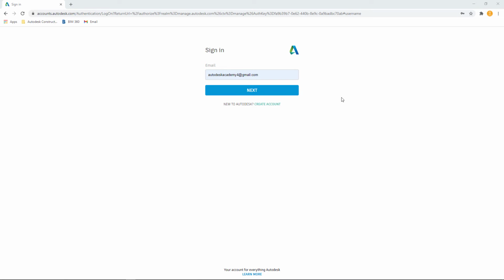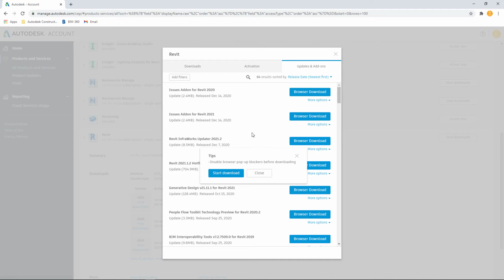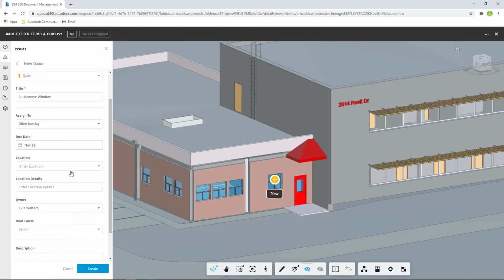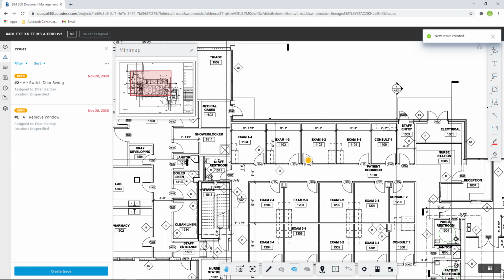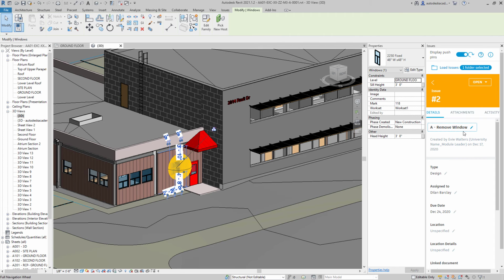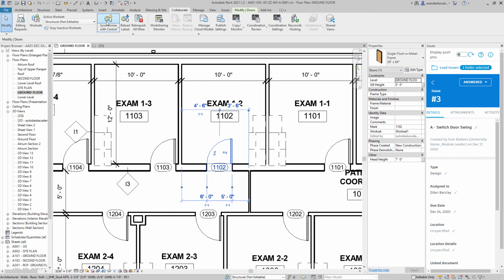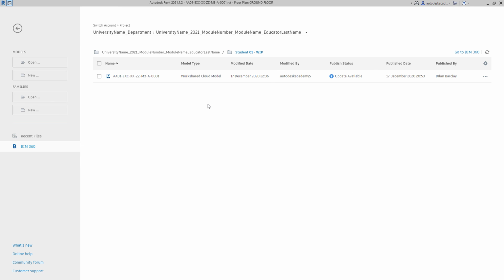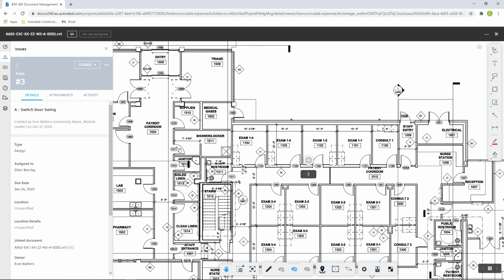B BIM360 Design 16 06 Revit and BIM 360 BIM 360 Issues